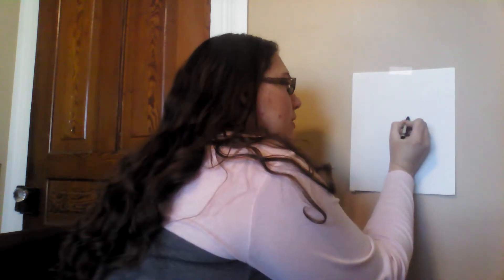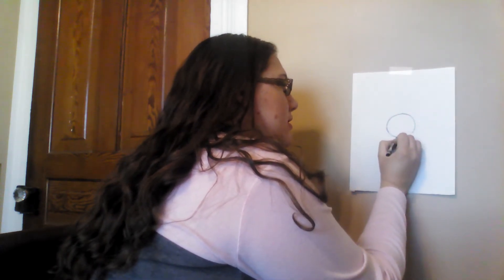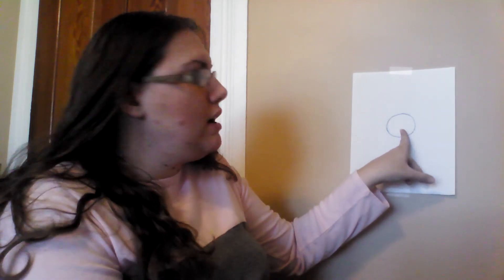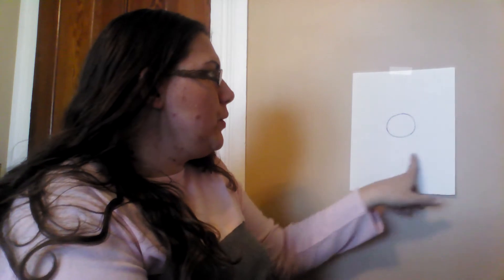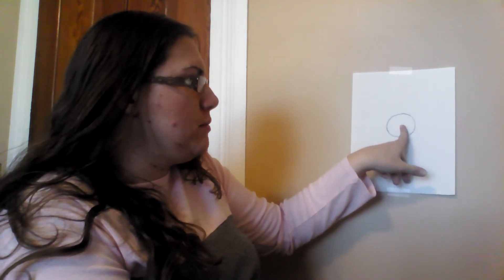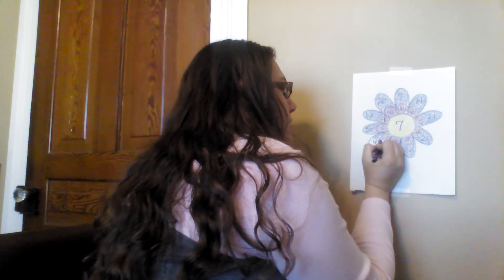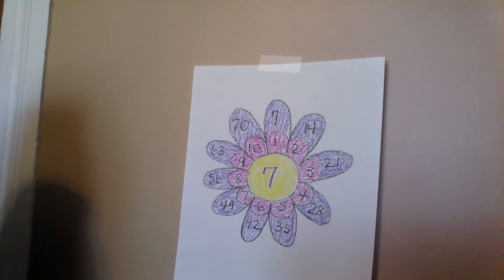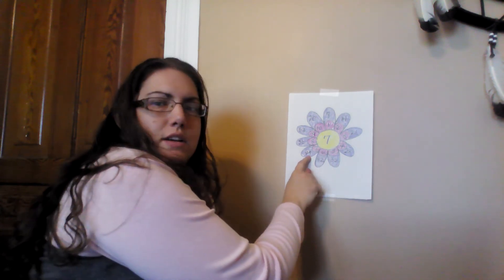Multiplication Flower Art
Practice your multiplication facts with this fun project!